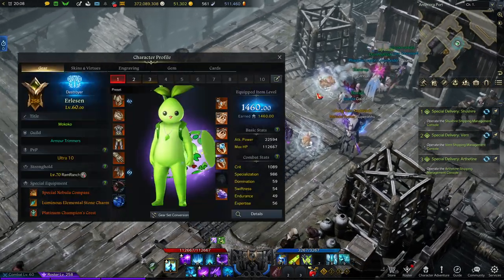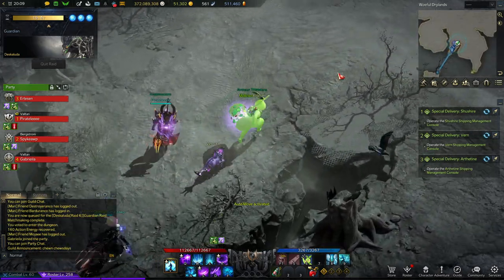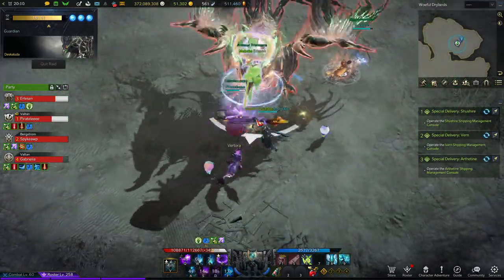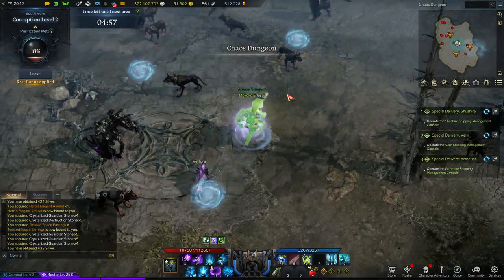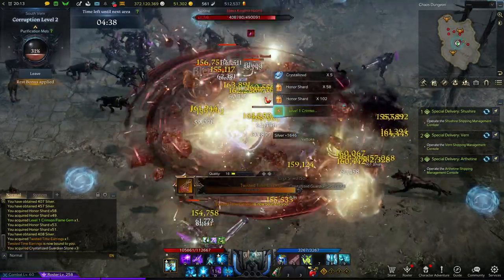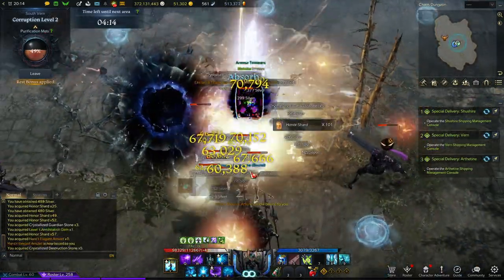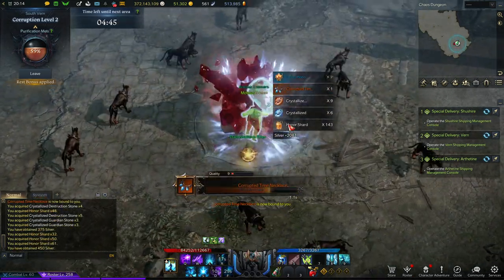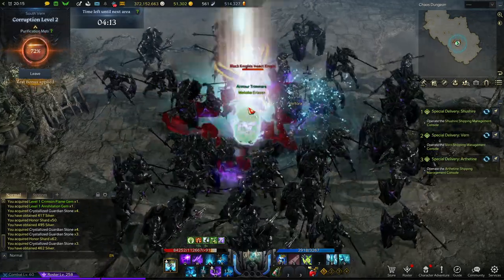Why I Enjoy My Destroyer | Lost Ark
why do i like my rage hammer destroyer and why do i still actively play it

some raw gameplay and some reasons why

•SUPPORT ME DOING THIS FULL TIME BY BECOMING A YOUTUBE MEMBER TODAY